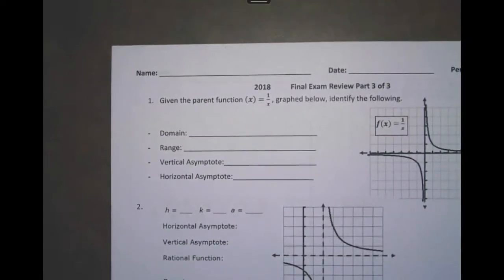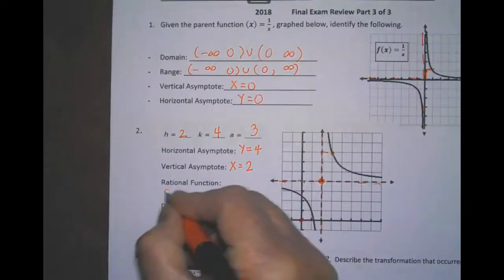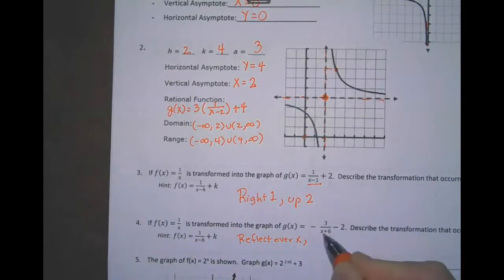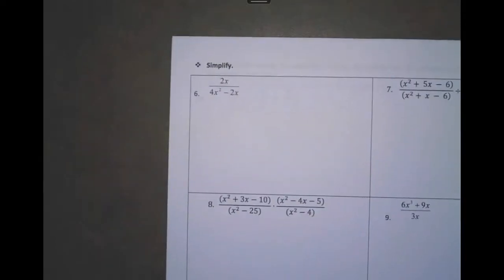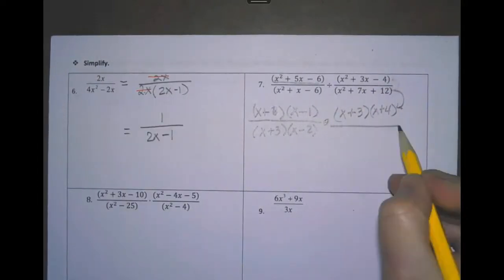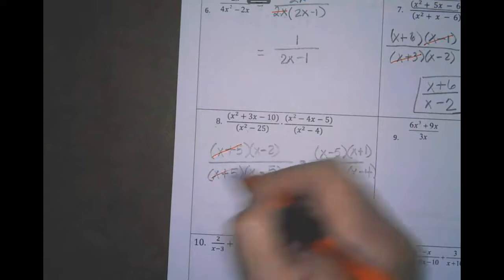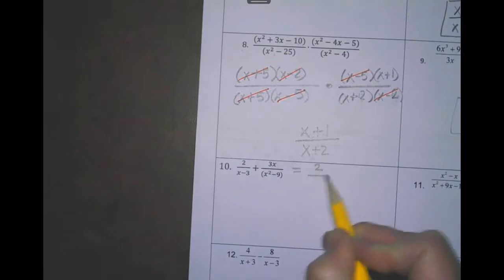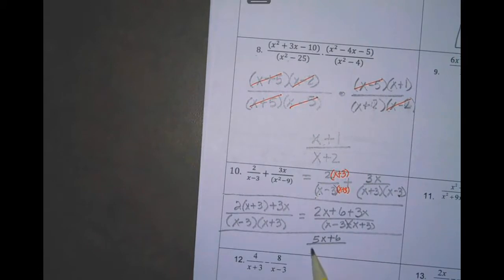Review#3 problems 1-10